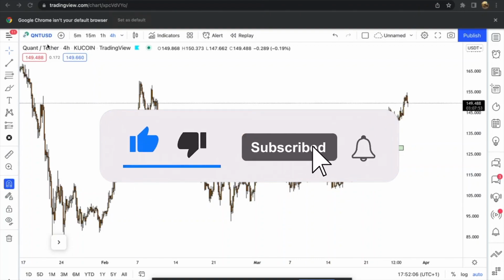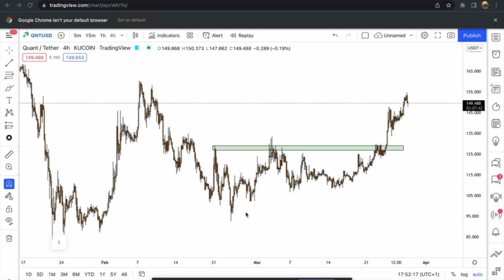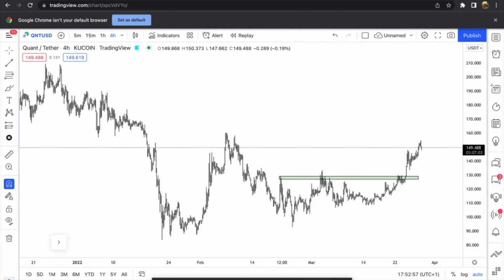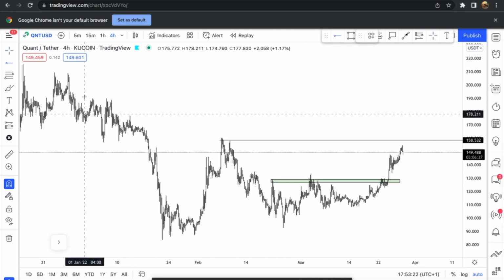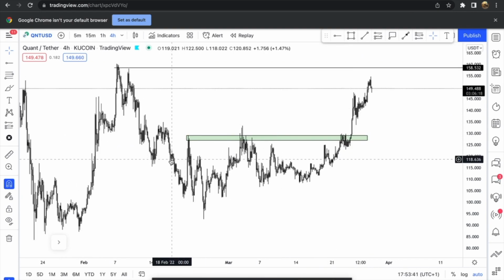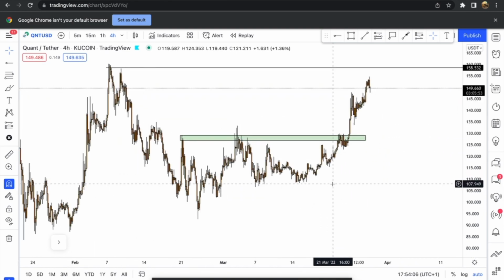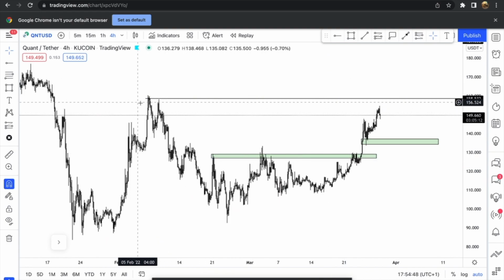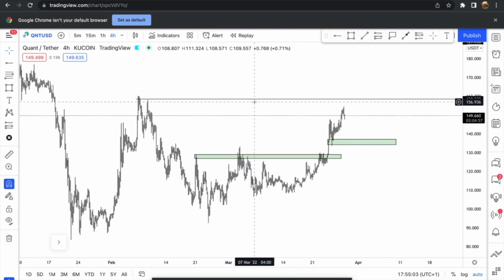QUANT PRICE PREDICTION 2022 - WHERE TO NEXT? - QUANT ANALYSIS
QUANT PRICE PREDICTION 2022 - QNT PREDICTION - QUANT ANALYSIS - QUANT CRYPTO - QNT COIN PREDICTION

TODAY WE ARE DIVING INTO QUANT, QNT. WE COVER THE TECHNICAL ANALYSIS BEHIND QUANT TODAY. MY PRICE PREDICTION ON QUANT IS NO HOPIUM AND BASED ON THE CURRENT MARKET STRUCTURE THAT WE CAN SEE. I TRADE PURLY BASED ON PRICE ACTION, NO INDICATORS.